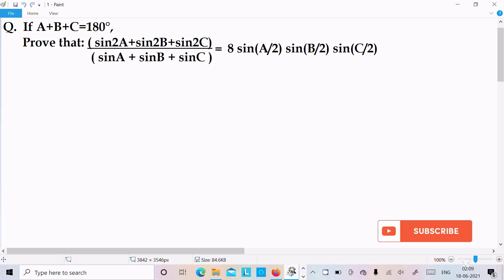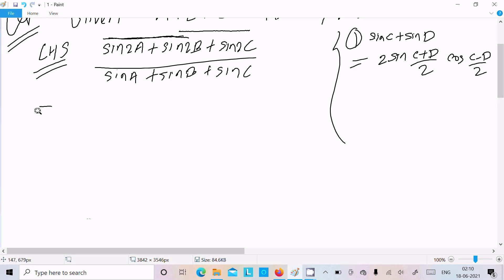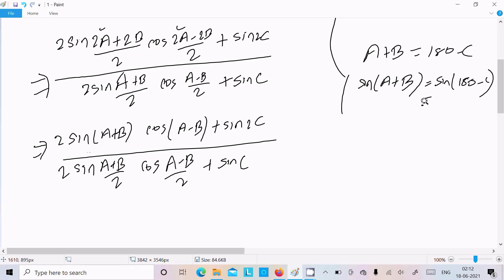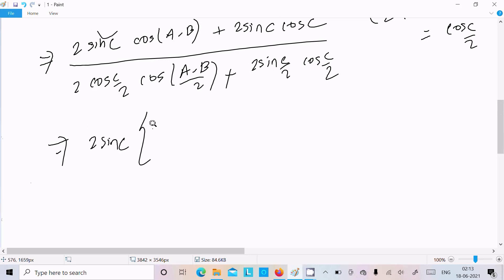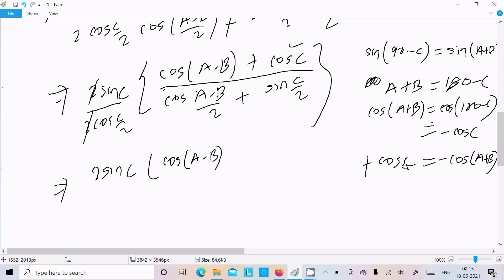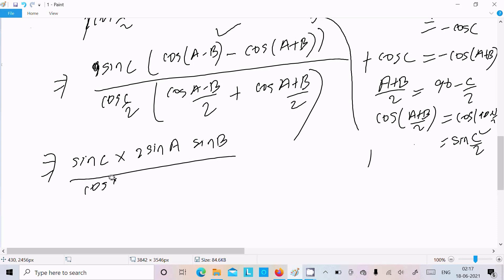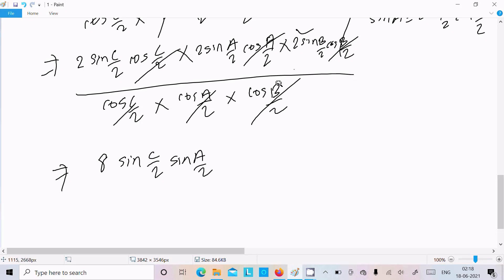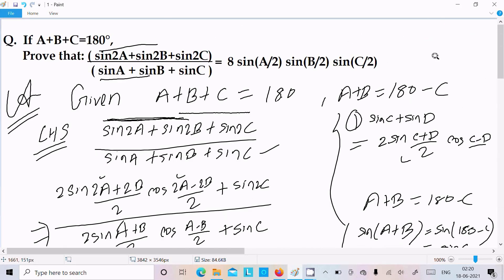Prove (sin2A + sin2B + sin2C )/(sinA + sinB + sinC ) = 8 sin(A/2) sin(B/2) sin(C/2)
(sin2A + sin2B + sin2C ) / ( sinA + sinB + sinC ) = 8 sin(A/2) sin(B/2) sin(C/2)
Prove that: ( sin2A + sin2B + sin2C ) / ( sinA + sinB + sinC ) = 8 sin(A/2) sin(B/2) sin(C/2)
if abc pi and sin2a sin2b + sin2c sina sinb sinc
sin2a+sin2b+sin2c=4 sina sinb sinc
sin2a+sin2b+sin2c/sinasinbsinc
sin2a+sin2b-sin2c=-4sinasinbsinc
sin^2a+sin^2b-sin^2c=2 sina sinb sinc
if a+b+c 180 sin2a sin2b sin2c sina sinb sinc
sin2a+sin2b+sin2c-sin2(a+b+c)=4sin(b+c)sin(c+a)sin(a+b)
sin2a+sin2b+sin2c/cosa+cosb+cosc-1